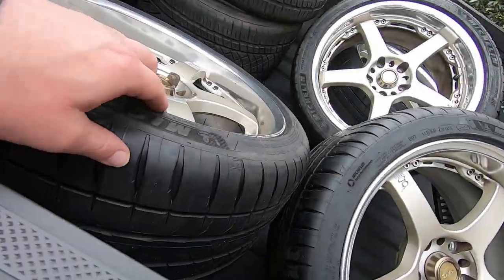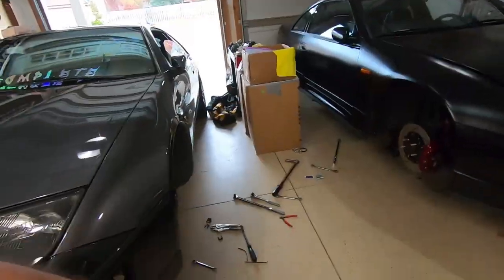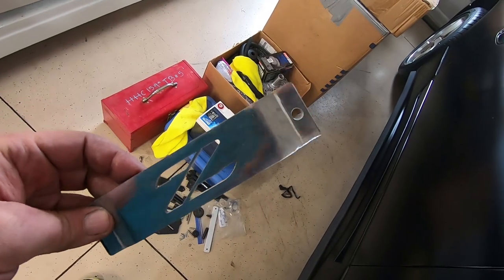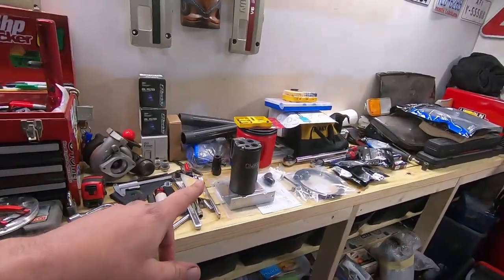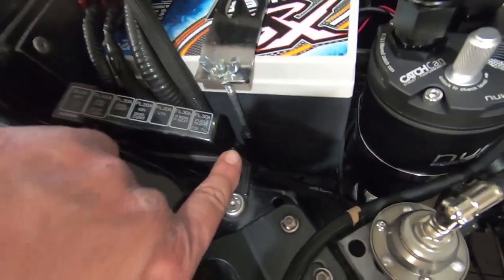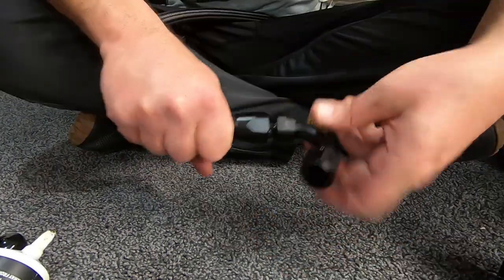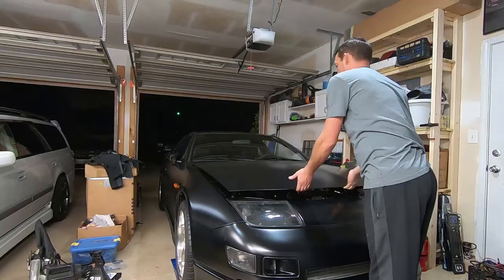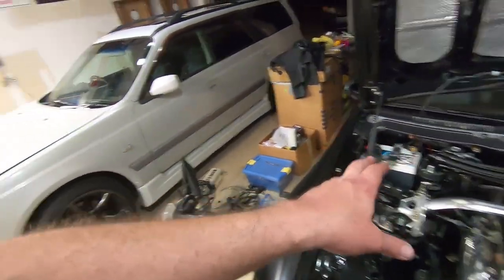Big Brake Gang / New Catch Can - Ep85 :: TueZday Garage :: Project RBZ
Paying it forward and installing big brake kit on 2 Z32s. Not all goes to plan, but necessity is the mother of invention and we find sweet success. Getting the new battery situation sorted with custom mount. New rubber for the RBZ. And the installation of the new, streamlined dual inlet/single outlet Nuke Performance catch can setup. All just in the nick of time for the RBZs first public appearance at her new home.